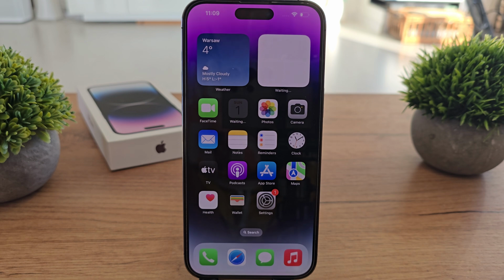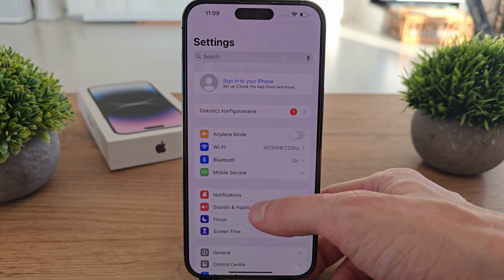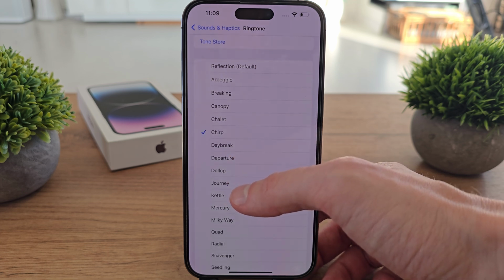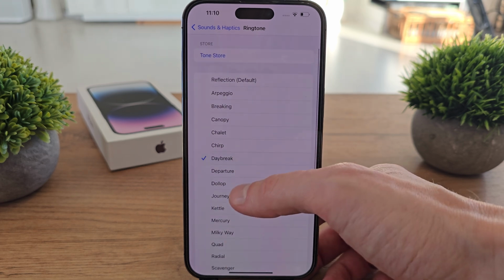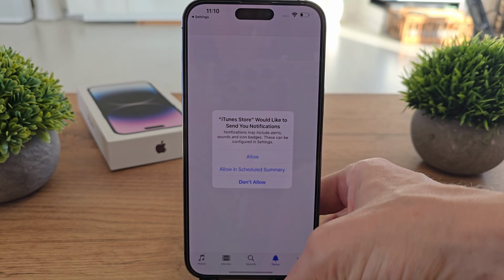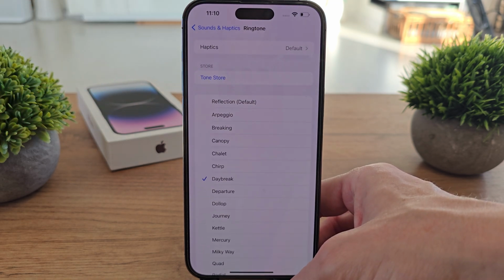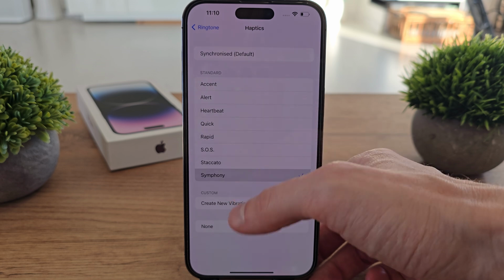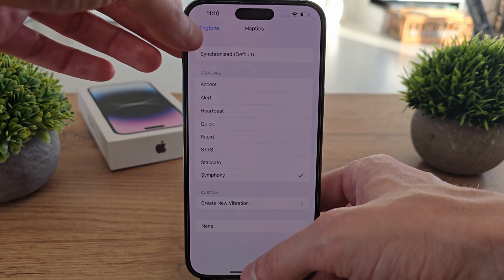🎵 How to Set a Ringtone on iPhone 14 Pro Max 🎵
🔑 Want to personalize your iPhone 14 Pro Max with a custom ringtone? Follow these easy steps to set your favorite tune as your ringtone.

Steps to Set a Ringtone on iPhone 14 Pro Max:
Open Settings

Locate and open the Settings app on your iPhone.
Go to Sounds & Haptics

Scroll down and tap Sounds & Haptics from the menu.
Select Ringtone

Under Sounds and Vibration Patterns, tap on Ringtone.
Choose a Ringtone

Browse the list of pre-installed ringtones.
Tap on a ringtone to hear a preview. Select your preferred tone by tapping it.
Set a Custom Ringtone (Optional)

To add a custom ringtone, ensure it is downloaded or purchased via the iTunes Store or transferred to your device using GarageBand or other apps.
Imported ringtones will appear at the top of the ringtone list under Custom.
💡 Tip: For individual contacts, assign unique ringtones via the Contacts app to easily identify callers.

Explore the latest features and hacks for your iPhone!